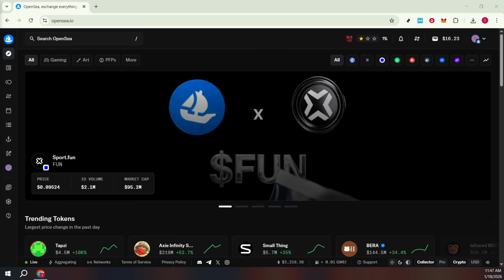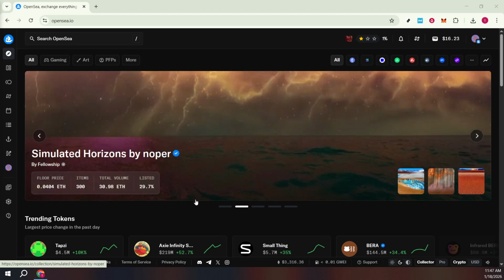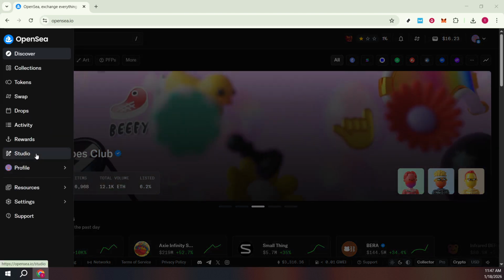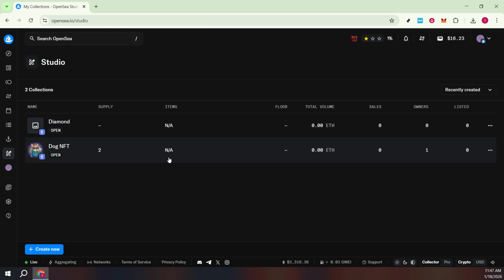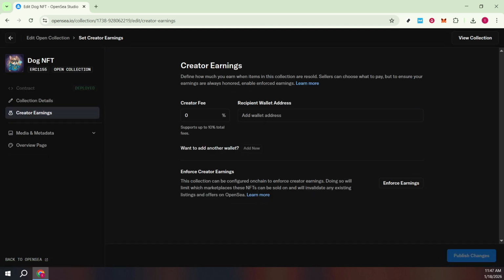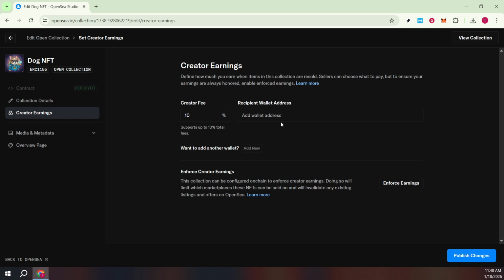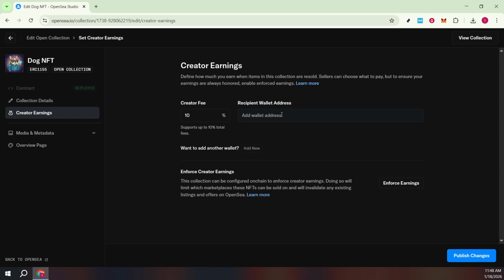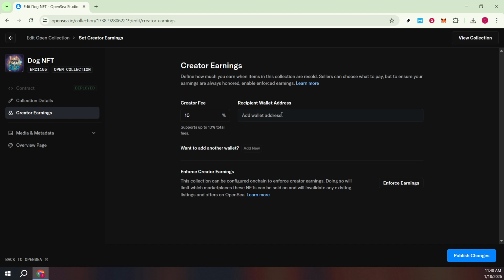How To Set Creator Earning On OpenSea [2026 Guide]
How To Set Creator Earning On Opensea